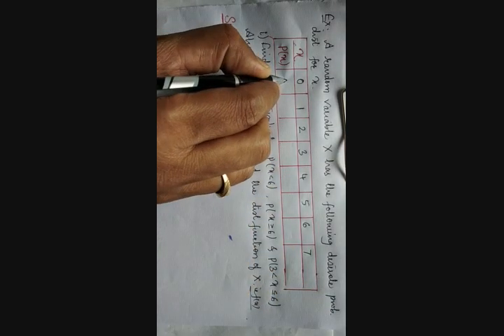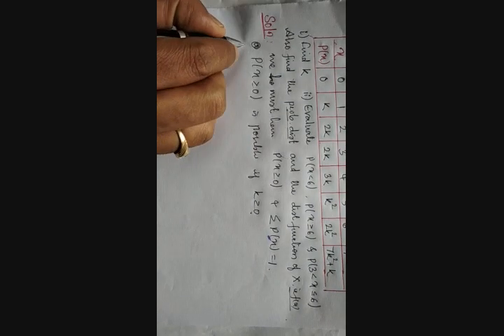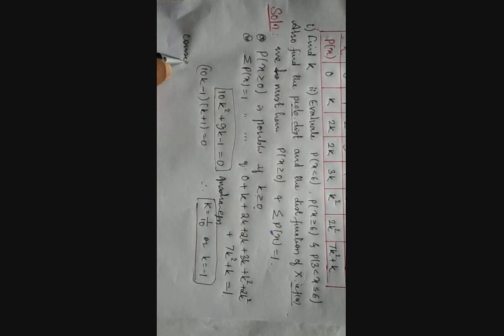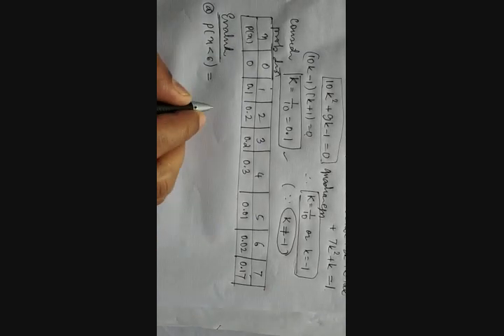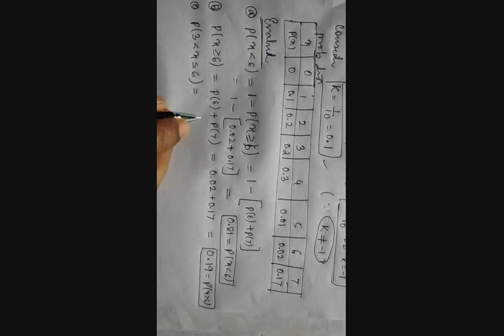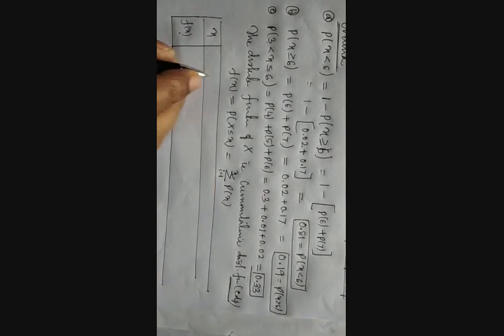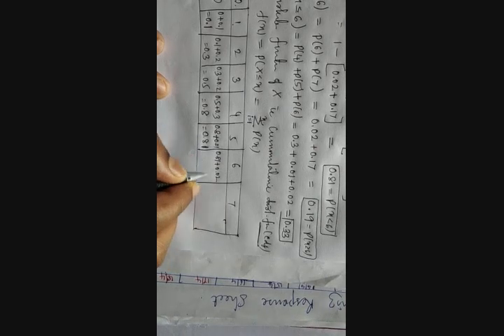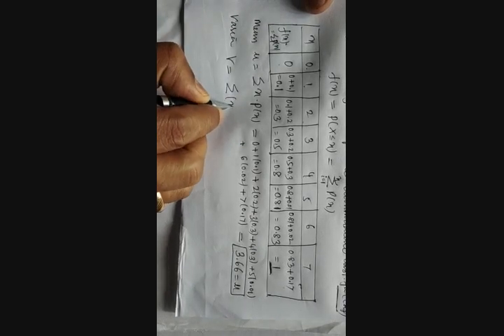18MAT41 Module 3: Example on Discrete Probability distribution( Part 3)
Example on Discrete Probability distribution( Part 3)